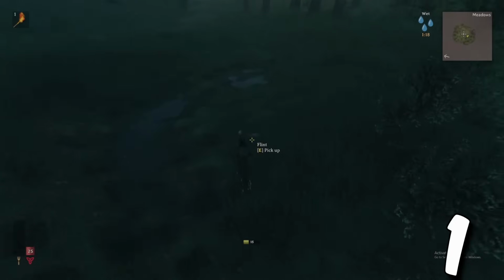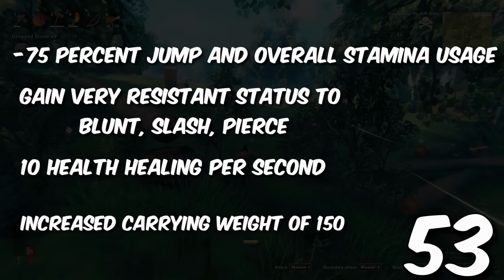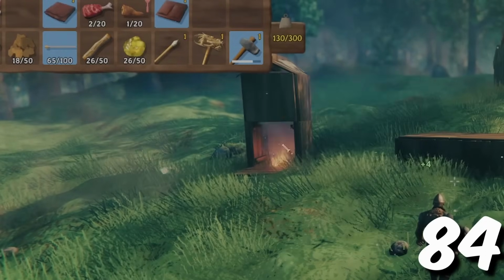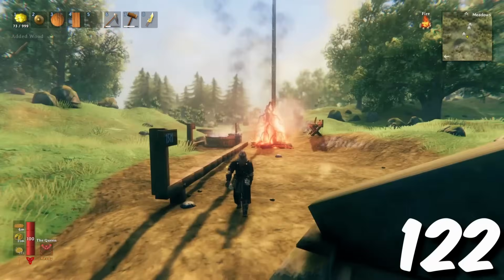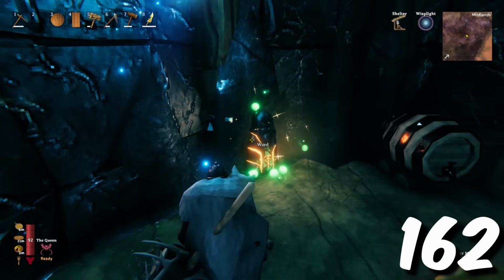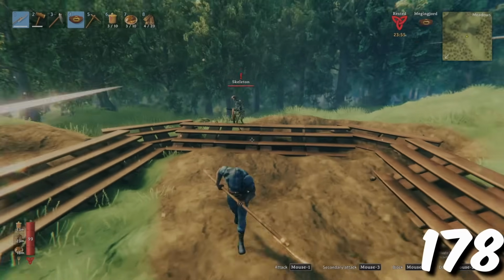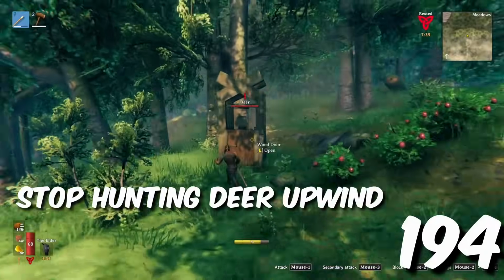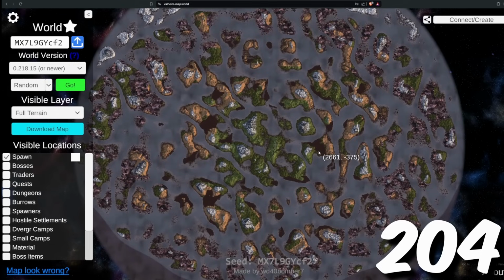204 CRITICAL Valheim Tips For 2025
204 Valheim tips you DO not want to miss in 2025! Tips well suited from the beginner to the most advanced Valheim player. 69 Beginner Tips, 100 Things Valheim Does Not Tell You, 20 Things You should start doing in Valheim, and 15 Things you should STOP doing in Valhiem
Follow Socials 🤝:
Stream Schedule 🔴
Wednesdays 7:30pm – 10:30pm AST
Saturdays 1:00pm – 4:00pm AST
Timestamps⏲️:

00:00:00 - 204 Valheim Tips & Tricks
00:00:20 - 69 Beginner Valheim Tips
00:14:19 - 100 Things Valheim Does Not Tell You
00:36:48 - 20 Thing You Should Start Doing in Valheim
00:48:03 - 15 Things You Should STOP Doing in Valheim